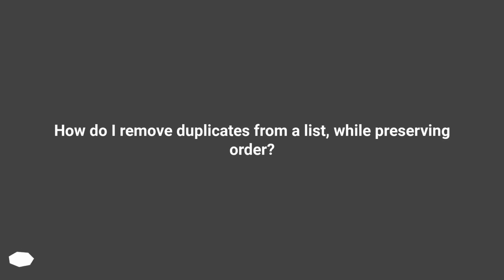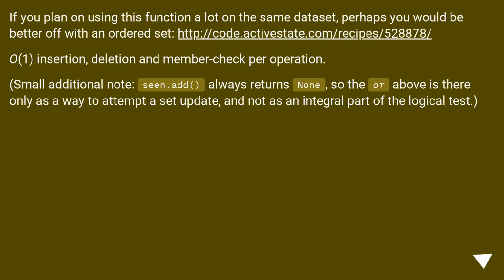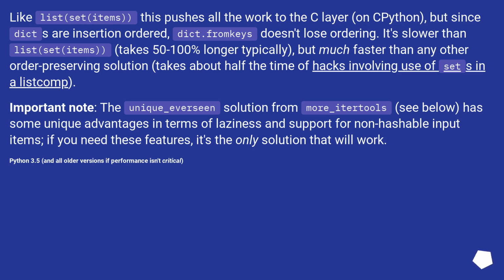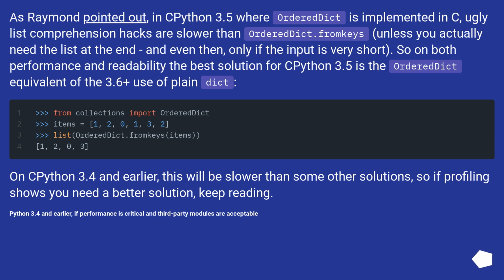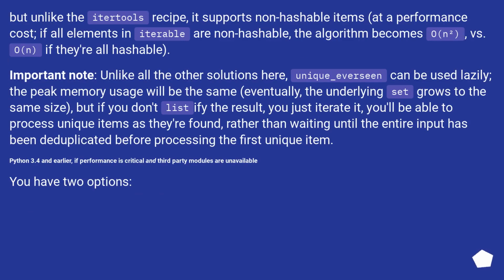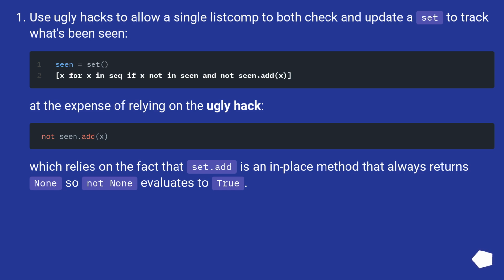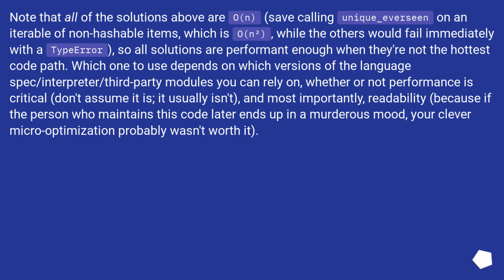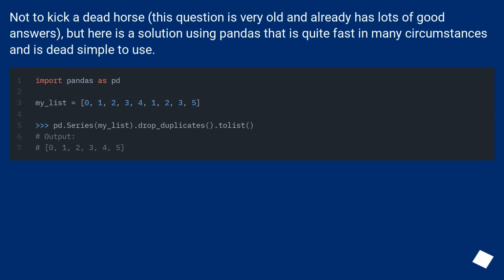How do I remove duplicates from a list, while preserving order?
Chapters
00:00 Question
00:27 Accepted answer (Score 885)
01:33 Answer 2 (Score 641)
07:12 Answer 3 (Score 157)
08:02 Answer 4 (Score 44)
08:28 Thank you